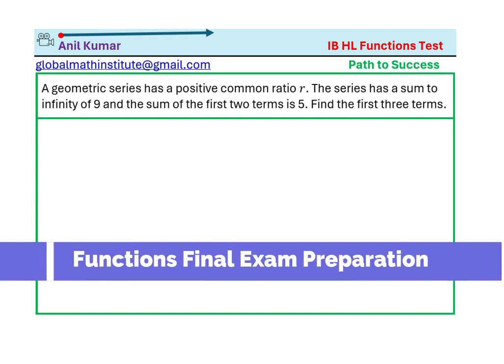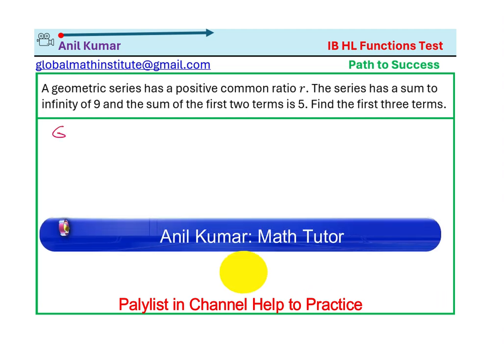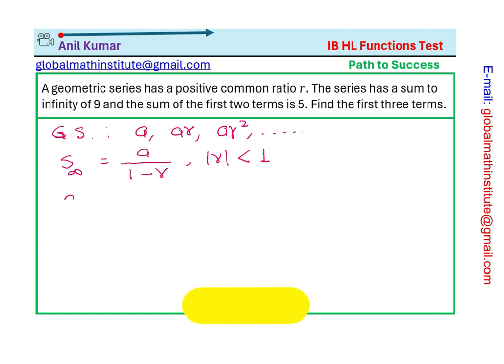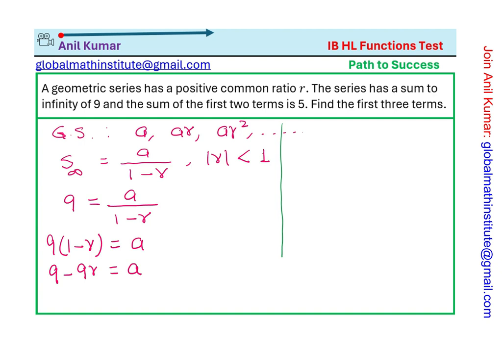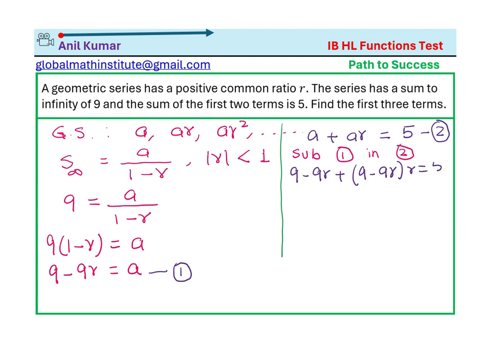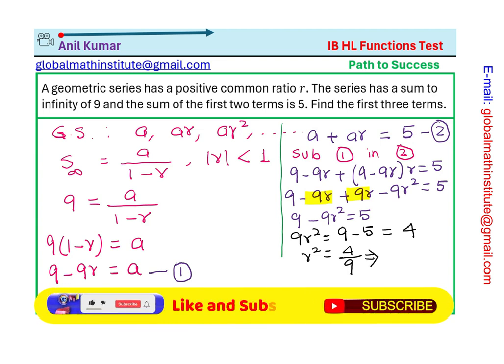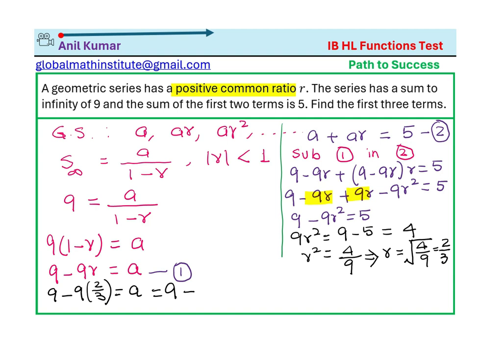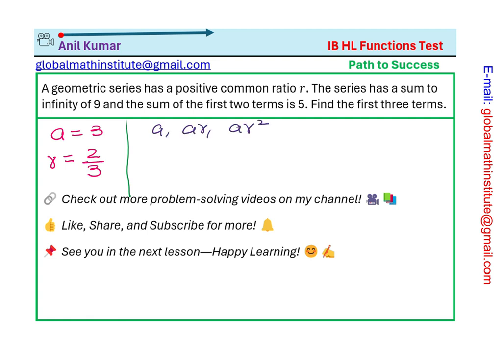Find Geometric Sequence from Infinite Sum of 9 and First Two Terms Sum IB Final Exam Preparation